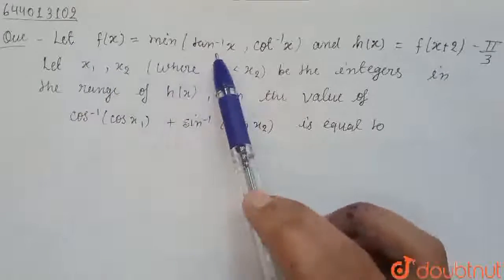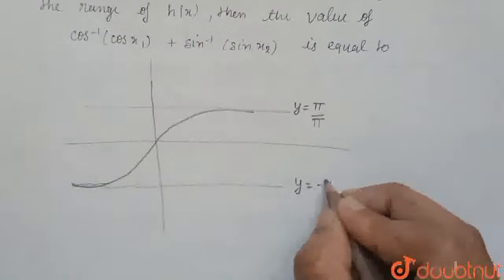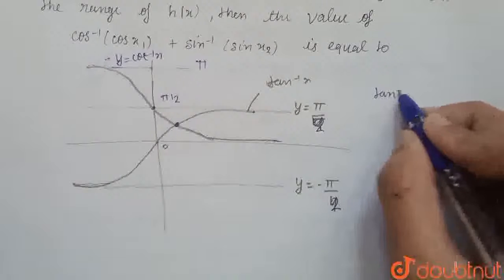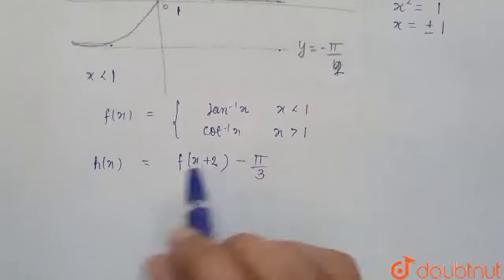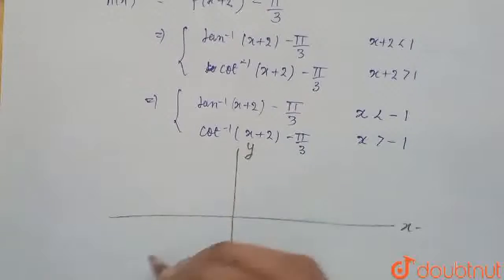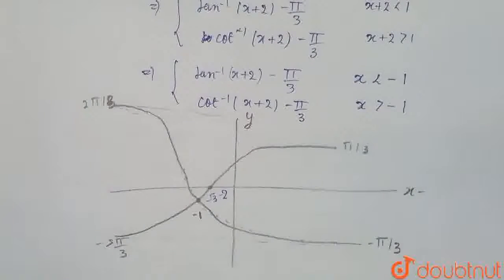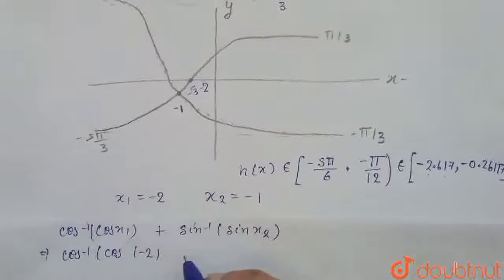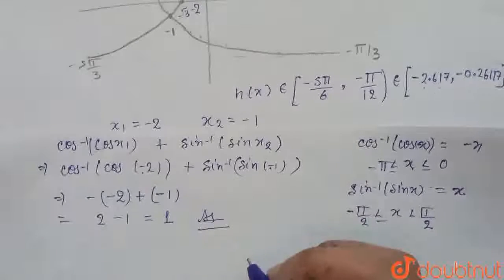Let f(x) = min ( tan^(-1) x, cot^(-1)x) and h ( x) = f ( x +2) - pi //3 . Let x_(1), x_(2) ( whe...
Let f(x) = min ( tan^(-1) x, cot^(-1)x) and h ( x) = f ( x +2) - pi //3 . Let x_(1), x_(2) ( where x_(1) lt x_(2)) be the integersin the range of h (x) , then the value of  ( cos^(-1) ( cos x_(1)) + sin ^(-1) ( sin x_2))  is equal to
Class: 12
Subject: MATHS
Chapter: INVERSE TRIGONOMETRIC FUNCTIONS
Board:IIT JEE

👉 Have Any Query? Ask Us.